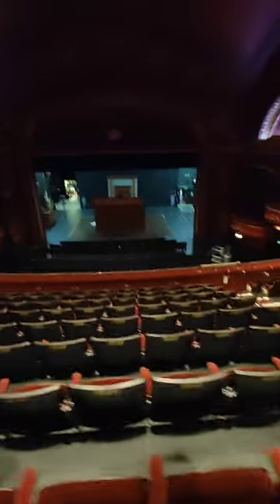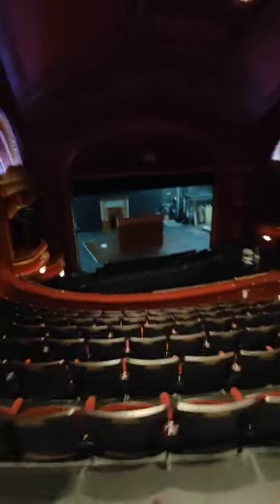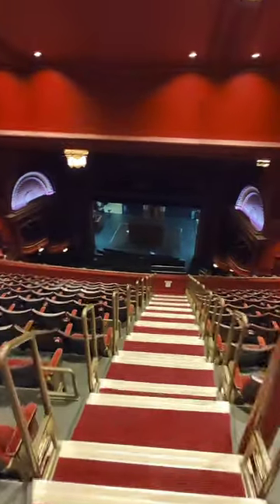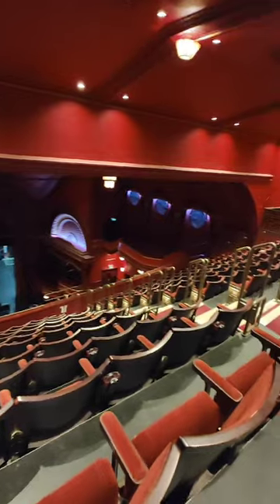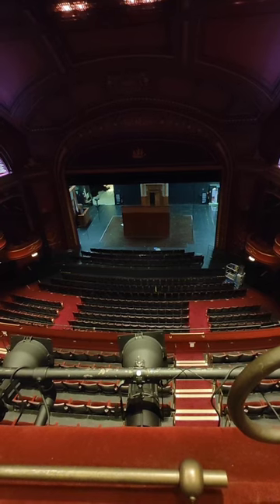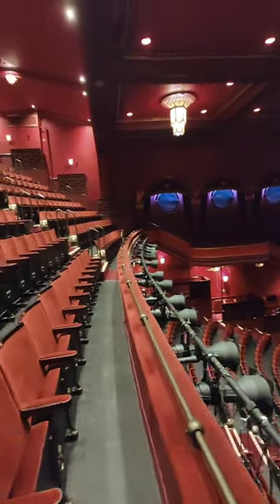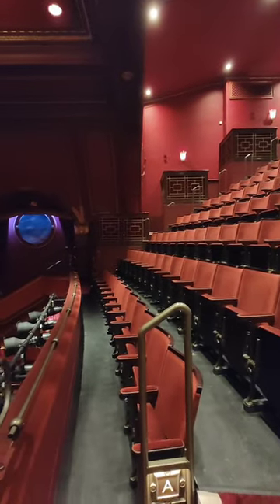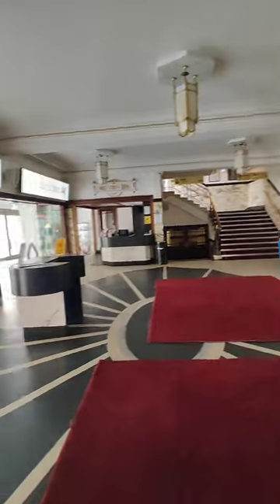The Mayflower, Southampton. The Verdict 2023 theatre video tours: July 18 to 22.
A short 'behind the scenes' tour of the wonderful theatre venue which hosted performances of the celebrated play 'The Verdict' during July 18 to 22.

By Bruce Chattan